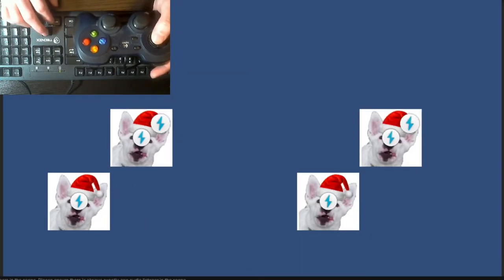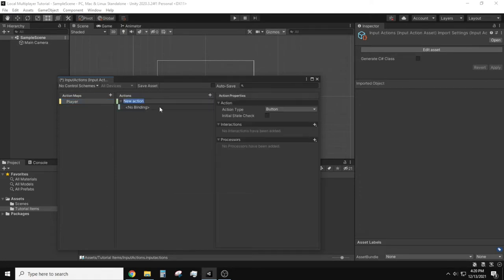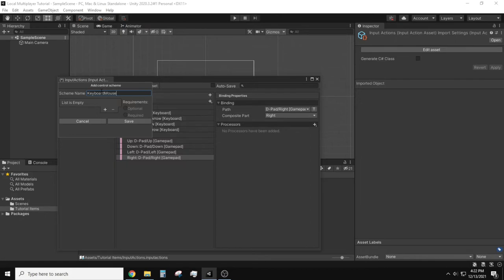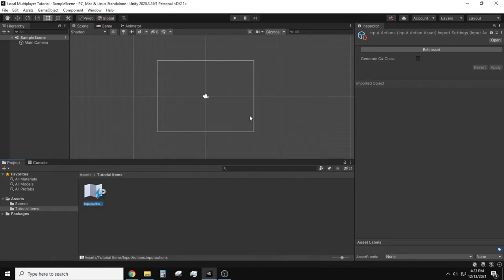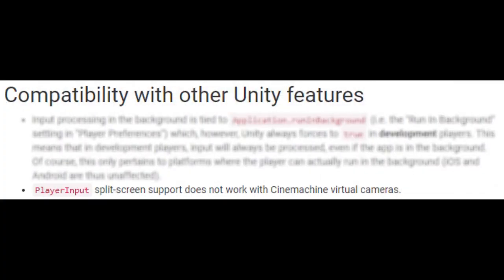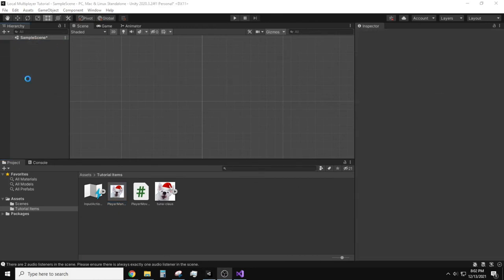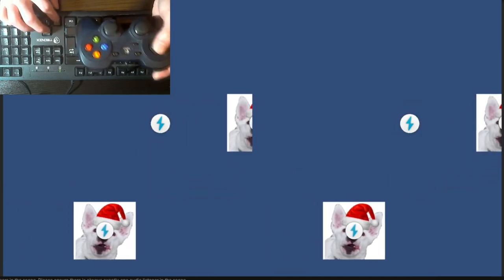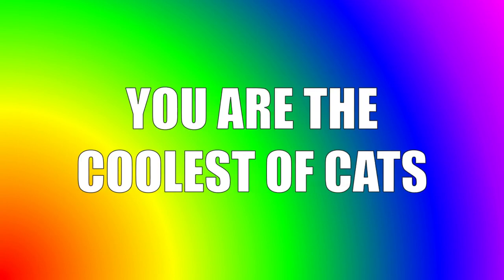LOCAL MULTIPLAYER with UNITY's New Input System [SUPER EASY]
YouTube studio free music assets

TIME STAMPS:
00:00 INTRO
00:20 CREATE INPUT ASSET
00:50 KEYBOARD & MOUSE AS SINGLE INPUT
01:37 CREATE PLAYER OBJECT
02:39 CREATE PLAYER INPUT MANAGER
03:21 KNOWN ISSUES/LIMITATIONS